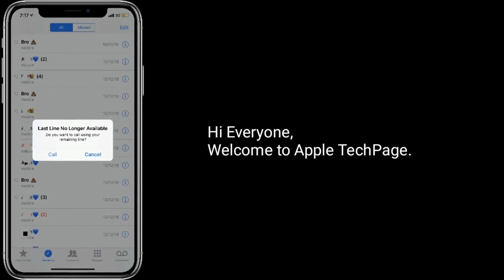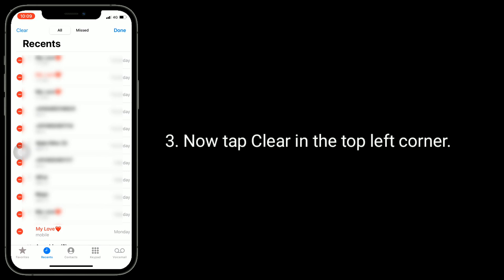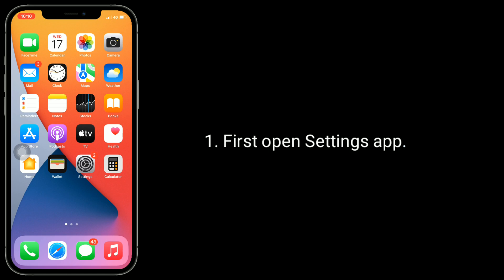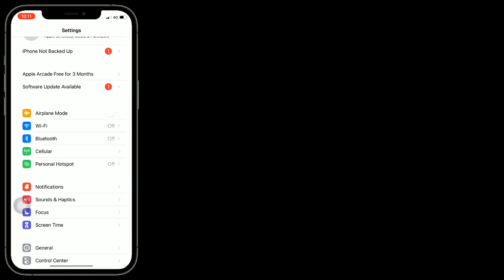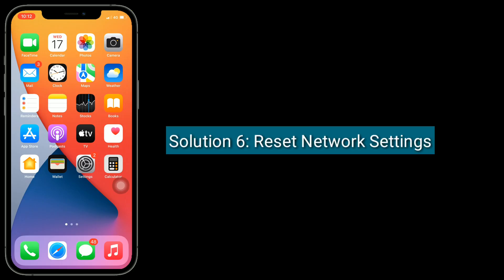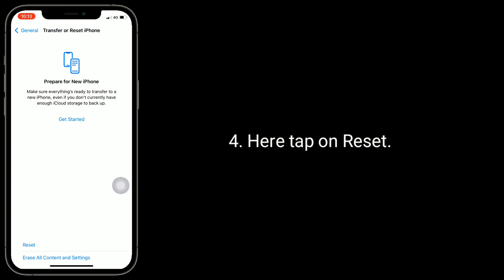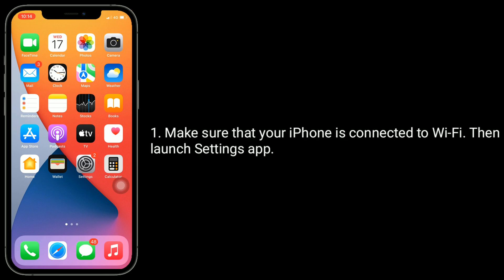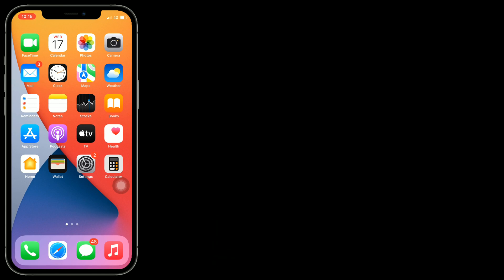iPhone 13 Pro Max says Last Line No Longer Available in iOS 15 [Fixed]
How to fix iPhone 13 says last line no longer Available, iPhone last line no longer available do you want to using remaining line, Last line no longer available on iPhone 13 Pro, iOS 15 last line no longer available, what does it Mean on last line no longer available.